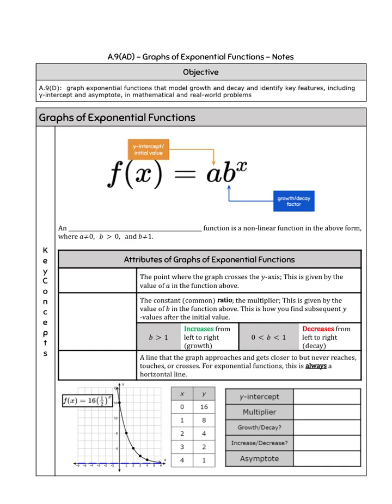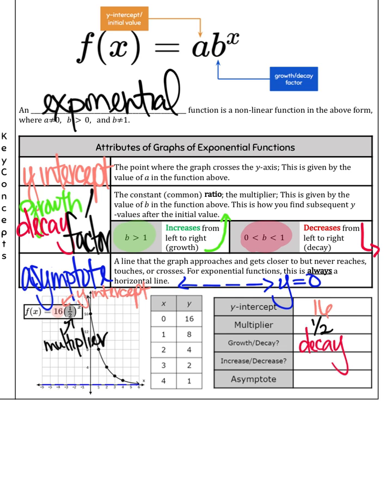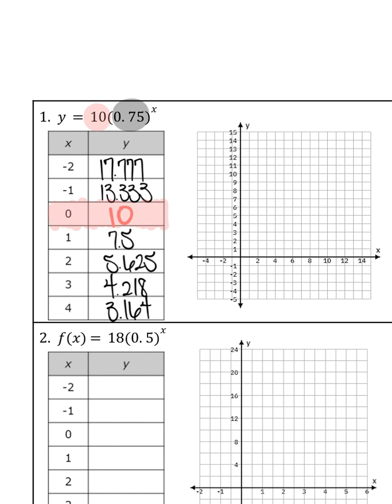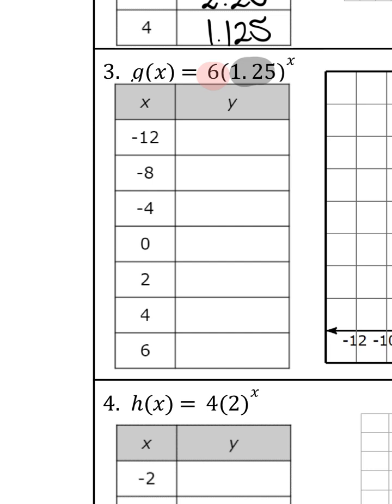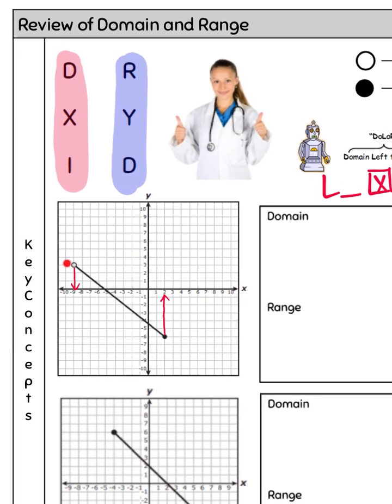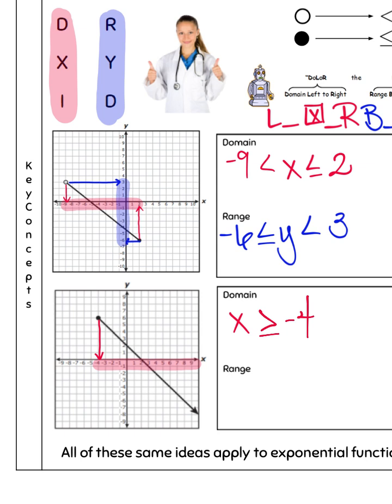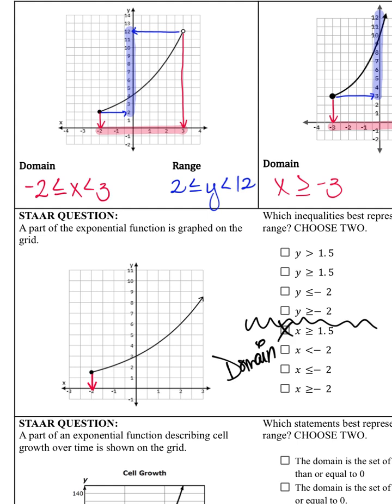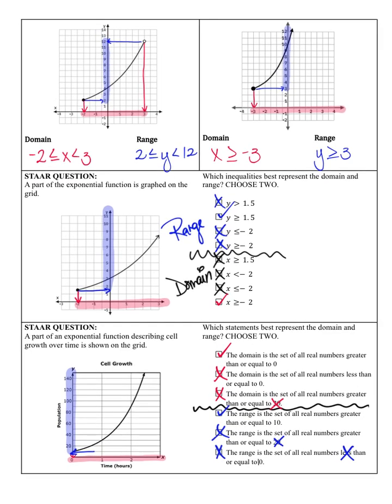9AD Graphing Exponential Function Notes